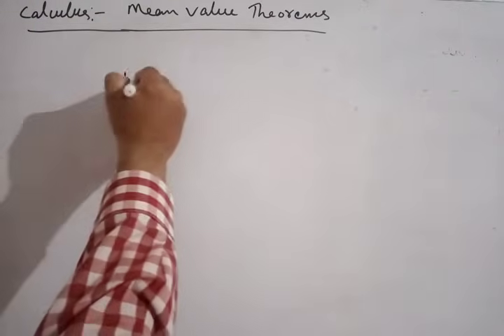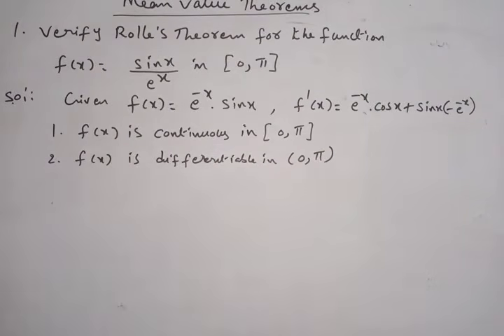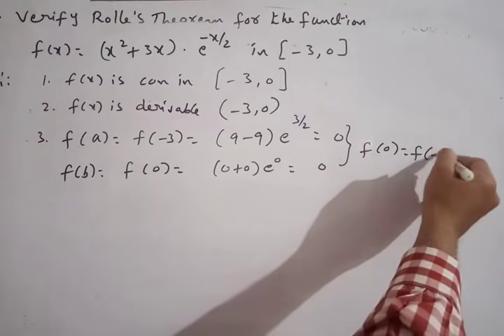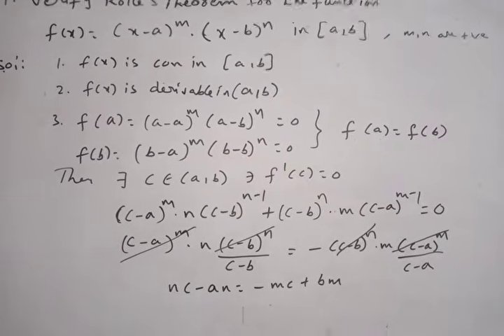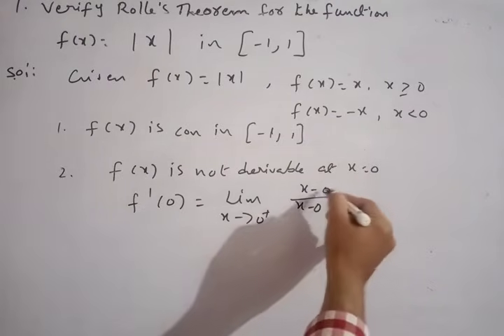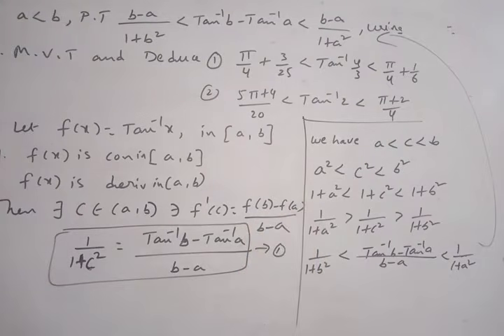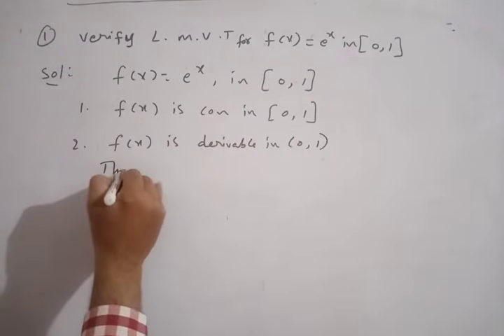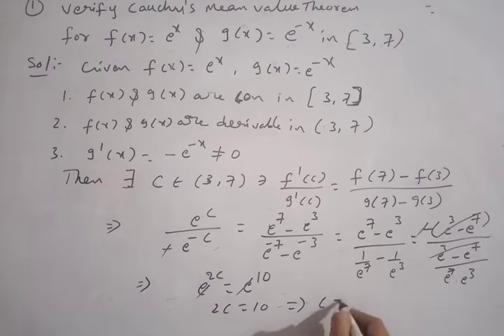Mean value theorems | Rolle's | Lagrange's | Cauchy's | M-1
Unit :: Calculus

Topic - Mean Value Theorems

In this video I explained Mean Value Theorems statements and problems. Please practice all the problems.